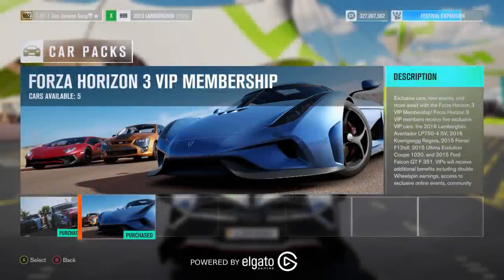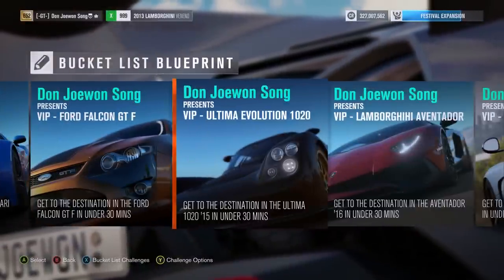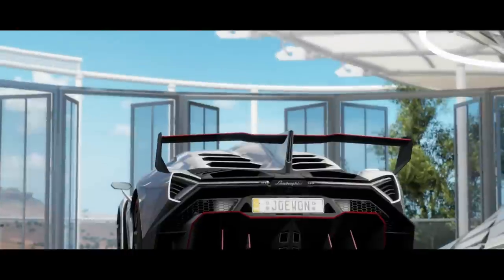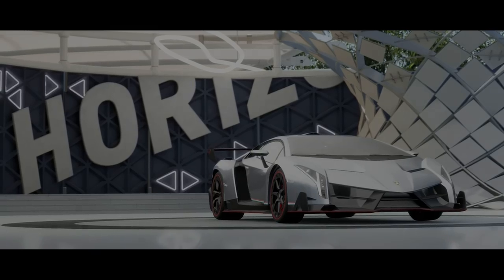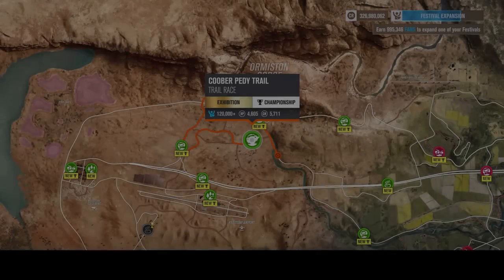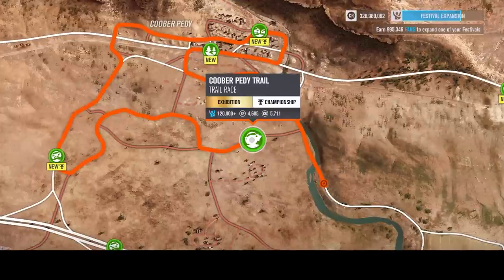Forza Horizon 3 - 1400HP Lamborghini Veneno - HYPERCAR RALLYING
$100 - Thomas Balint
$50 - Thomas Marshall
$25 - John Garcia
$20 - Patrick Wright
$15 - Ben Hillsdon
$13.35 - Josh Hayes
$13 - Callum Marshall
$10 - Javier Hernandez / ThatBatm4n / Miao Gua / Aidan Groeling / Heliogt2 / Jason Boisclair
$5 - Greg Beck / Rick Christensen / Saryrn /  Samuel Jetter / Frits Willemsen
$3 - Jeddix
$4 - Aidan Evans
$1 - Andy Rust / Stabzie / Chris Wyatt / Vladimir Lilmov / Jialei He